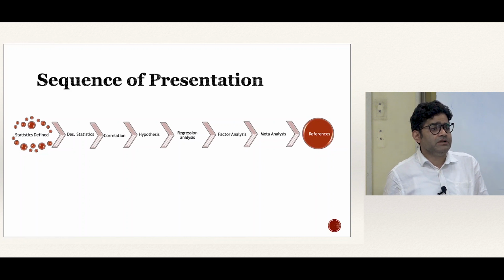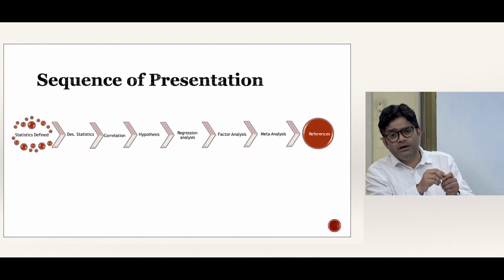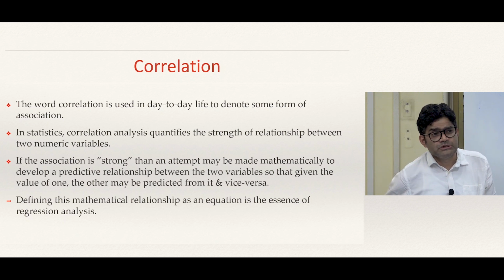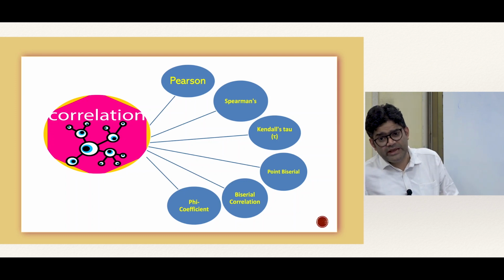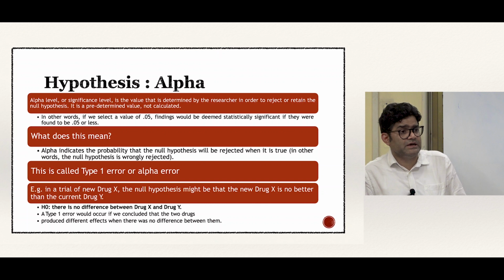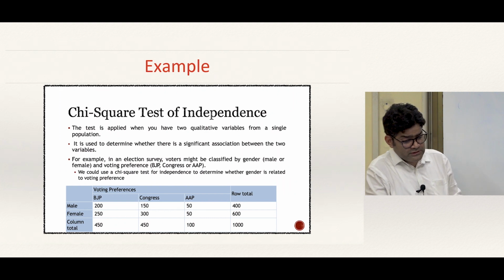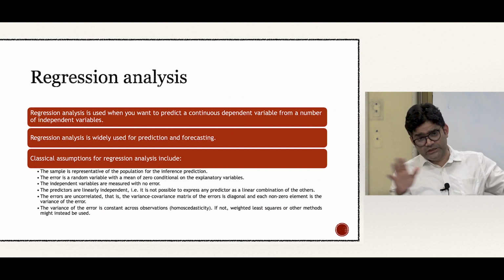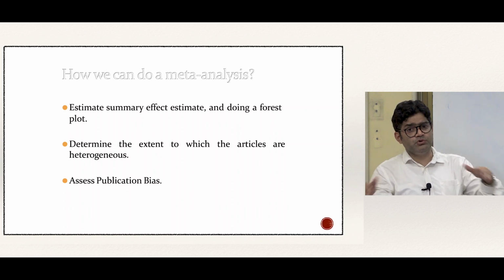Statistical Tools: In Health Research Talk by - Dr. Ashish Kr Yadav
Statistical Tools: In Health Research
Talk by - Dr. Ashish Kr Yadav
Assistant Professor
Centre of Biostatistics
IMS, BHU

[This is a recording of the talk Dr. Ashish Kr Yadav gave during the recently held workshop on "Academic Writing and Publication"]